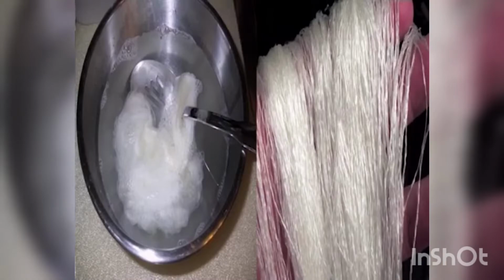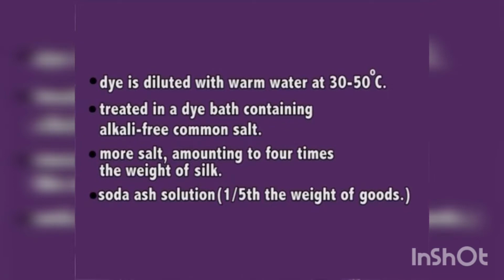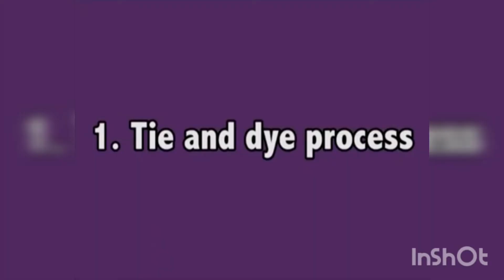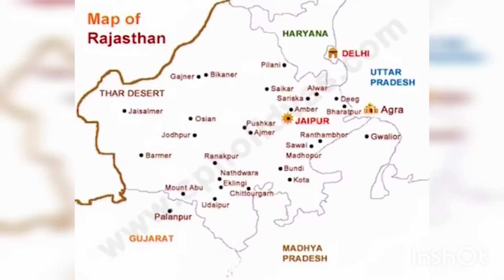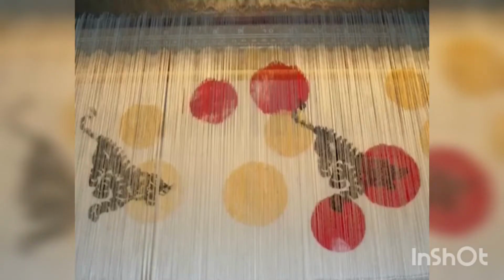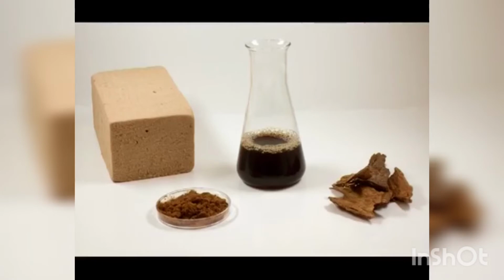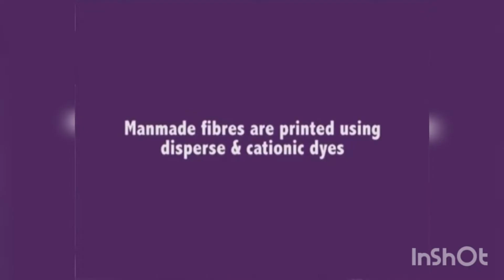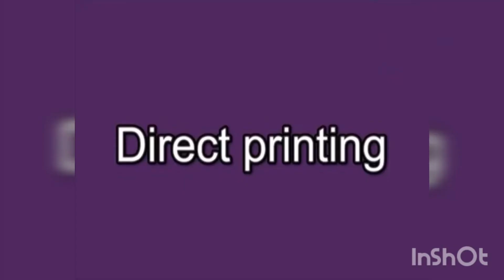Silk Dyeing and printing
SERICULTURE